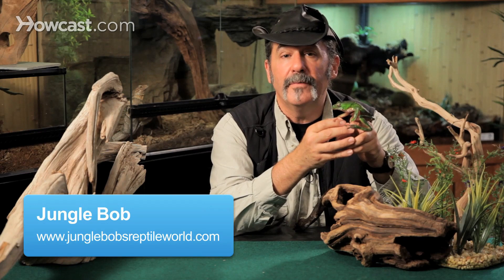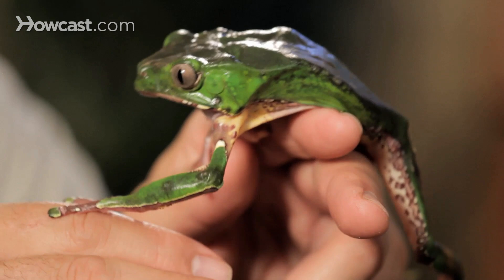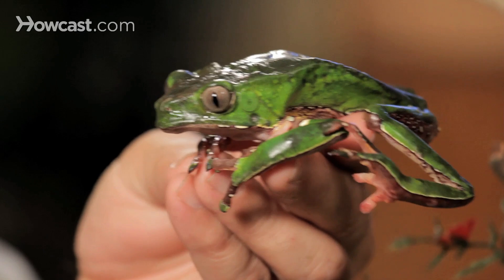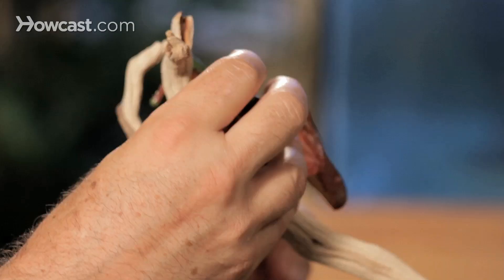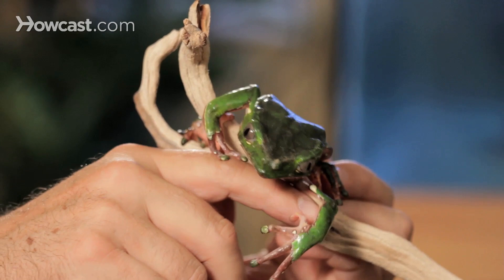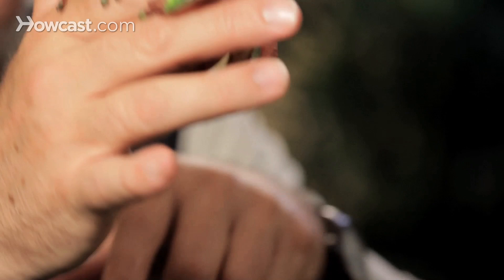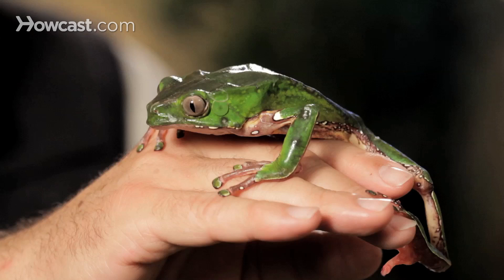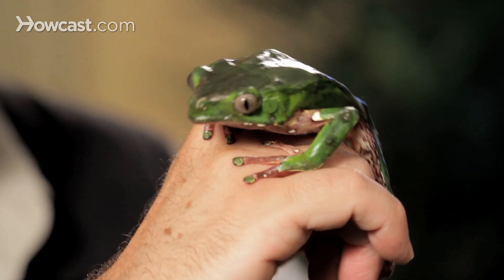3 Care Tips for Waxy Monkey Frogs | Pet Reptiles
Let other people have cats and dogs! Jungle Bob is here to show you that owning a pet reptile or amphibian is not as complicated as you might think. In this video, he shares three tips about caring for a waxy monkey frog.

In the quest for more and more exotic animals, advanced hobbyists in the reptile amphibian business are looking in the four corners of the earth to try to find something that's different. After you've owned a number of species, variety certainly is what you're after. And there's nothing more unusual than the Waxy Monkey Frog from South America.

This is a frog that doesn't need a very large enclosure. It's nocturnal. It sits still all day. It's got that monkey look and that monkey movement, so it kind of stays on a perch. It's almost like a gargoyle, as a matter of fact, if you look at it during the day. But because of his ability to keep the moisture locked in with the wax on his back, he is an animal that can take a pretty good size heat lamp inside of his cage.

So, people like to talk about that story. They like to put him on a perch. This is kind of a small one here, but I'll give it a shot. They like to perch him in a spot. And if you position the light just so, he will stay in that spot almost all day long. An animal in captivity is to be enjoyed and you want to be able to observe him as much as you can. And it's a show-off, conversation piece to have an animal as exotic like this in your home or office.

So, the Waxy Monkey Frog is absolutely for the professional and advanced hobbyist. They're extremely fragile. If you could look at the spindly legs and arms on him. It doesn't take much. One little mistake could be the end of this guy. So, we only like to move him to people who are advanced hobbyists, who understand totally the background of the animal, where he comes from from a humidity, temperature, moisture, and food point of view. Not the easiest thing to keep alive in captivity, but a wonderful animal to show in a vivarium that's planted properly. The Waxy Monkey Frog.